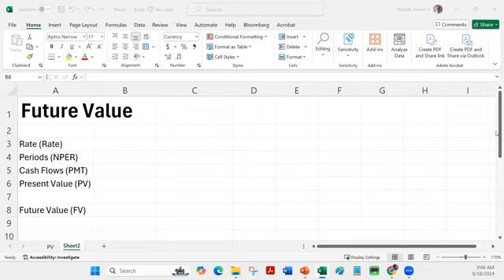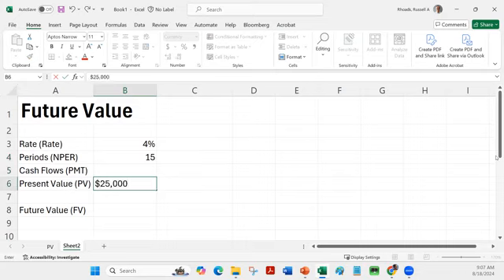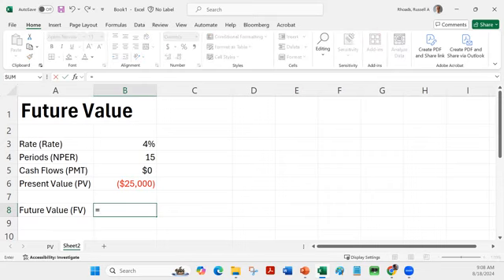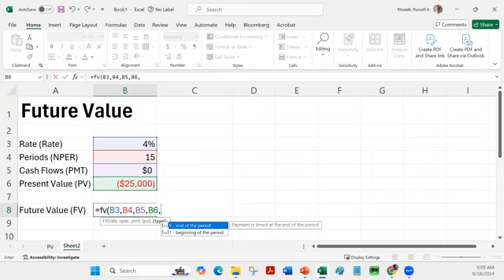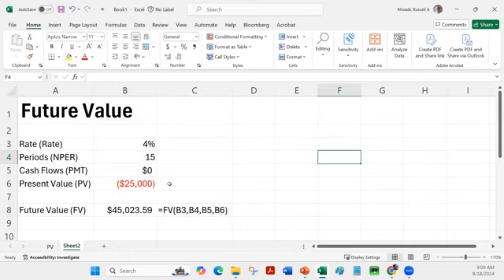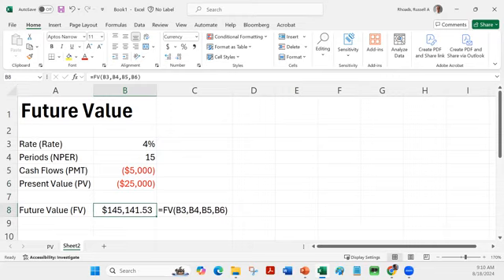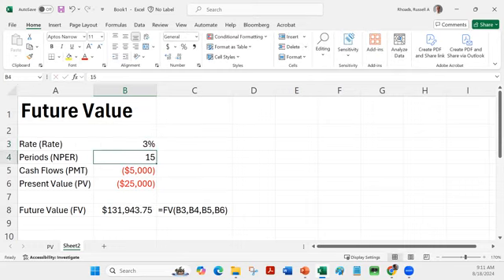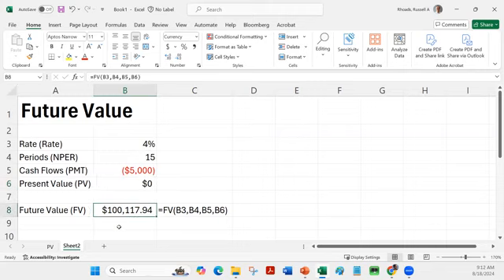Excel Functions for Finance Part 2: Future Value in Excel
This is a short tutorial on using the =fv() or Future Value function in Microsoft Excel.